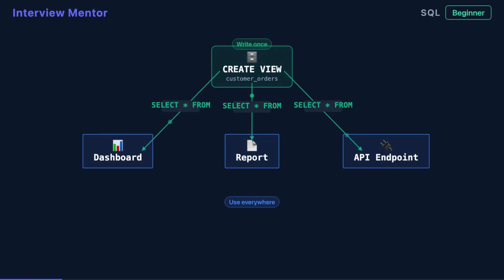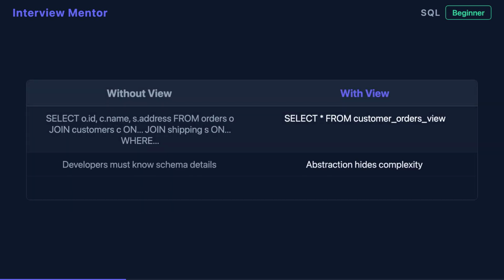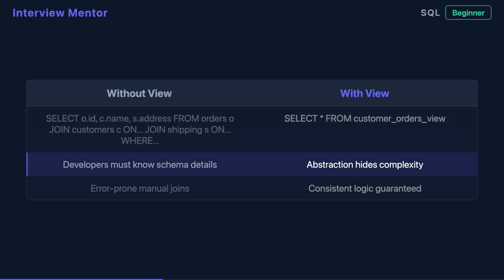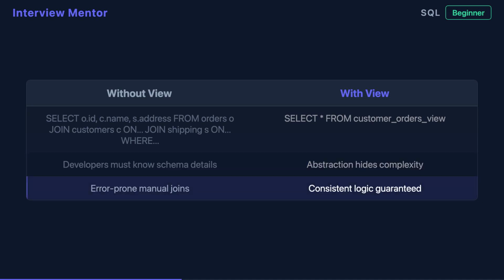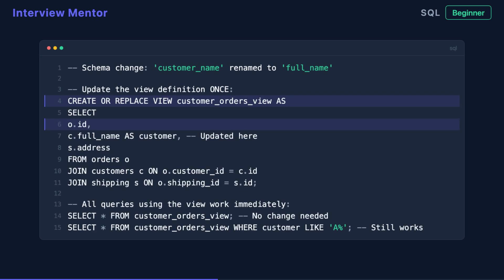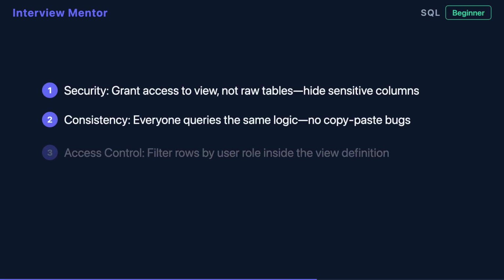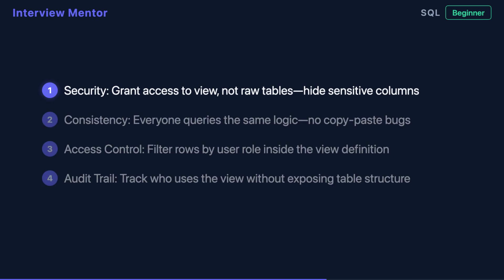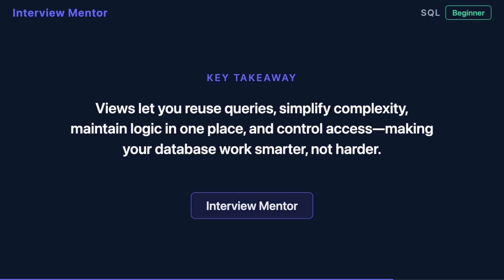Why Use SQL Views? Reusability, Maintainability & Security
Learn why SQL views are essential for writing DRY, maintainable database code. We cover reusability, abstraction, maintainability, security, and consistency—plus practical examples of when to use views instead of repeating queries.